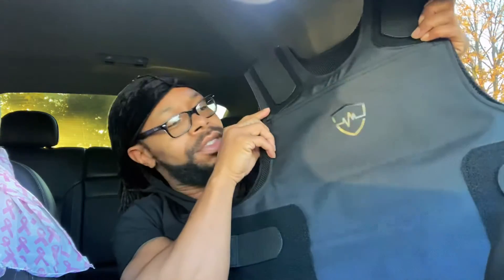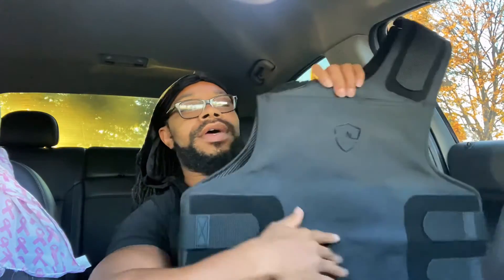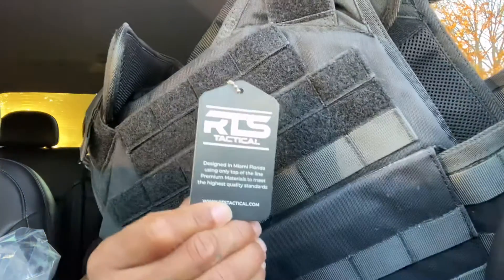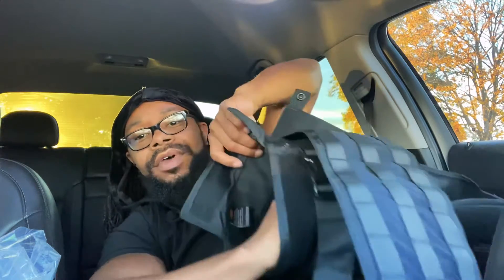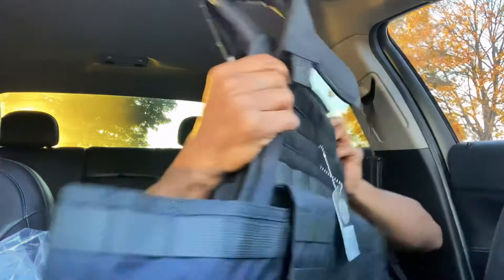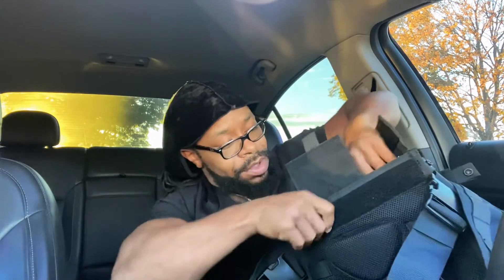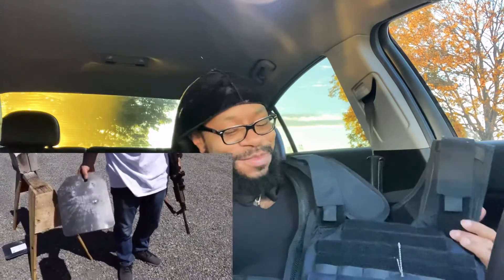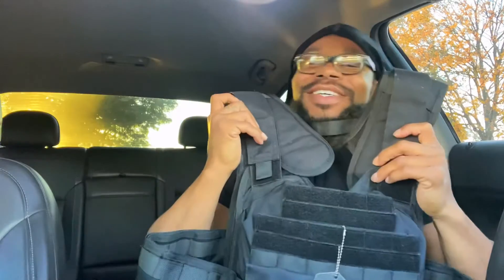BULLETPROOF!! AK-47 Vs Vest😈🔫